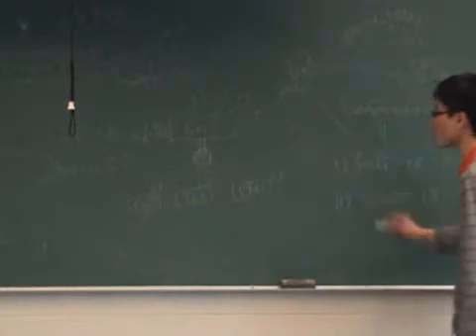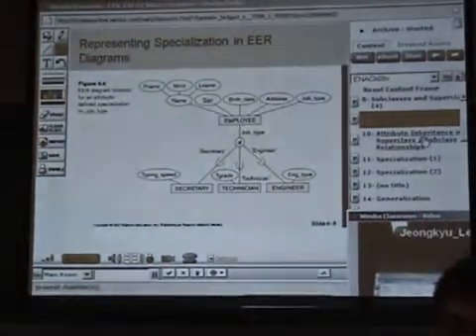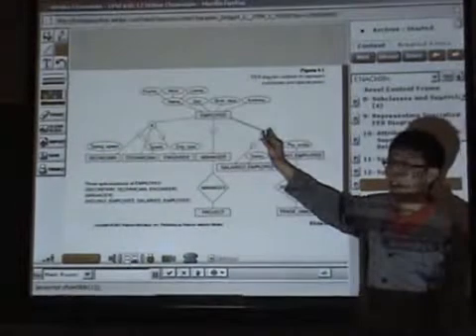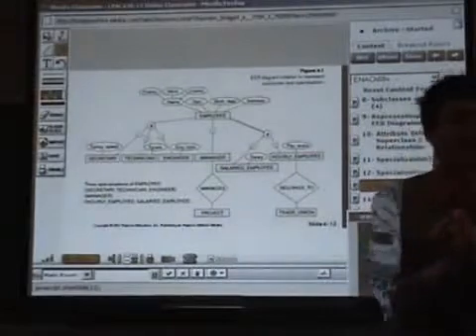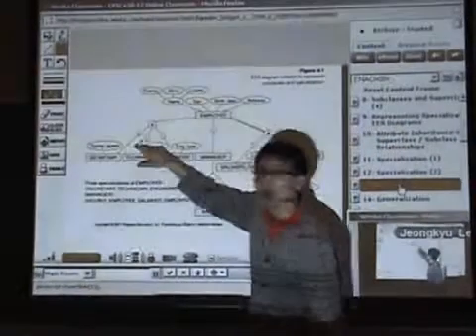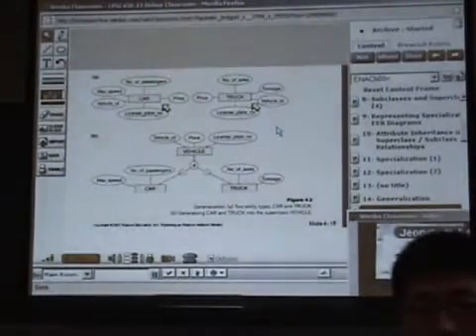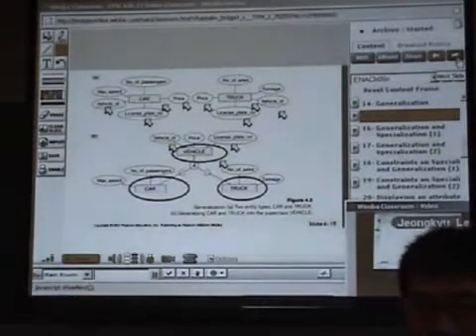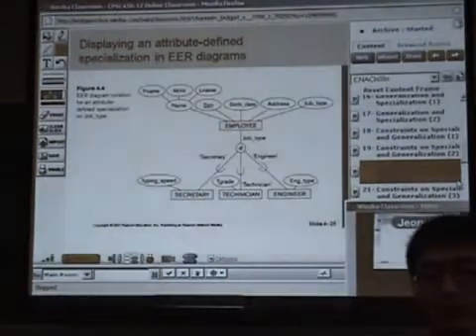Ch8 (Part 1): Enhanced Entity-Relationship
- Chapter 8 (Part 1): Enhanced Entity-Relationship
- Text Book: Fundamentals of Database Systems, 6th Edition, by Elmasri/Navathe, published by Addison-W